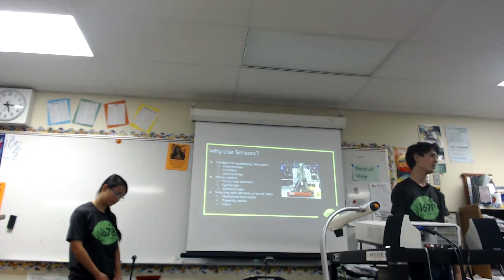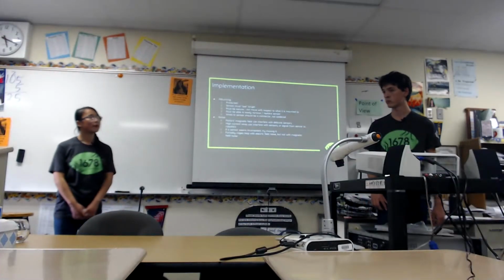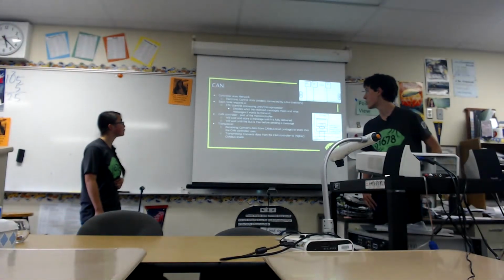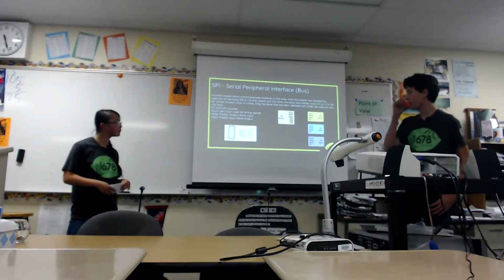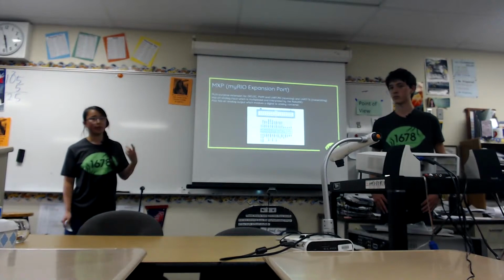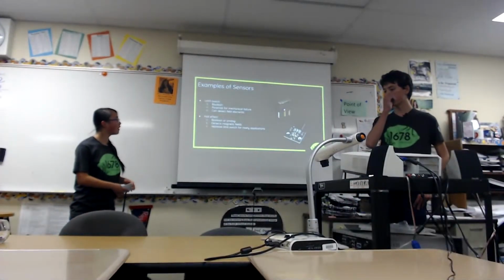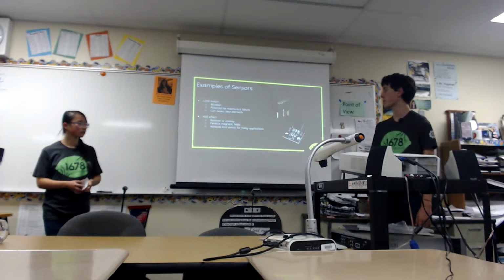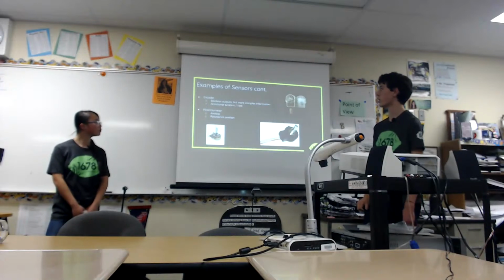Fall Workshops 2019 - RoboRIO and Sensors